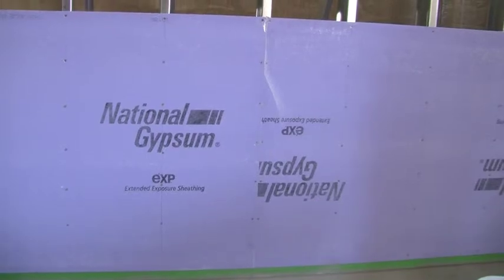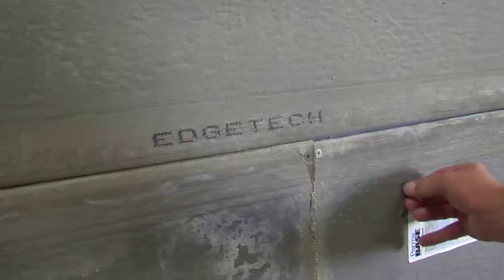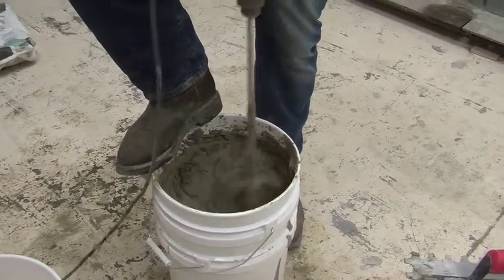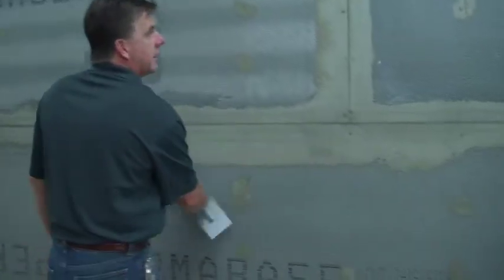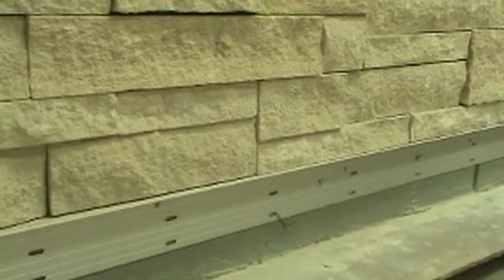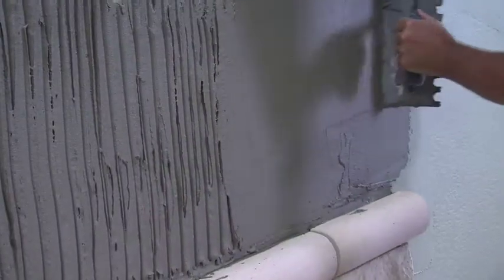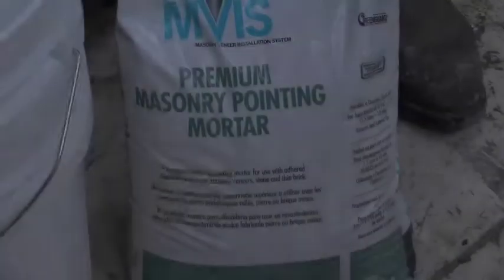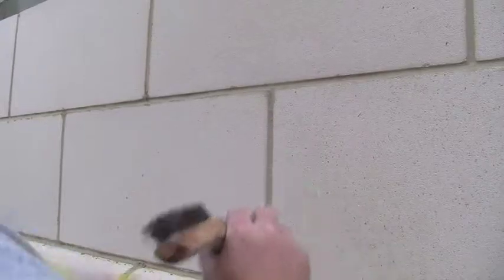Installing Arriscraft ARRIS-tile on Steel Stud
Learn the proper steps to installing Arriscraft Thin-Clad ARRIS-tile units onto a Steel Stud Back Up.

Arriscraft’s Natural Process technology uses only natural materials (plus color pigments) and replicates how stone is created in the earth. This patented process creates stone with the natural aesthetics and durability of quarried stone, plus the convenience of standard installation and unlimited supply.